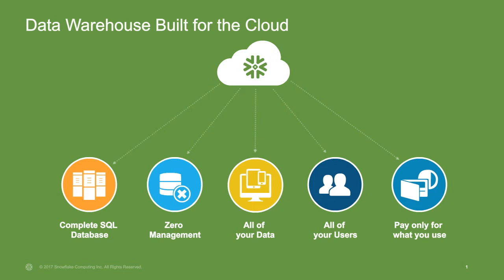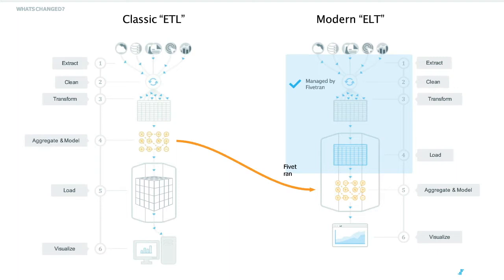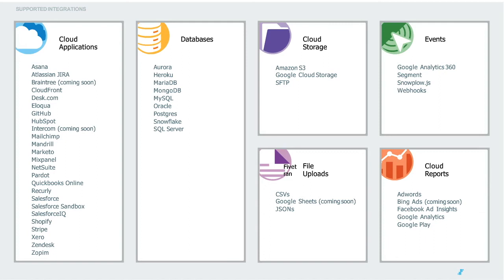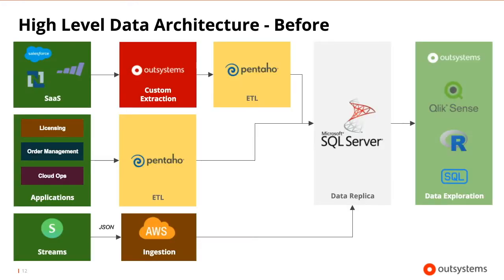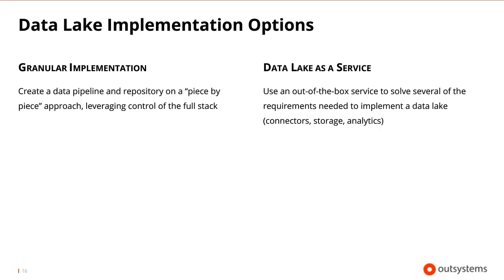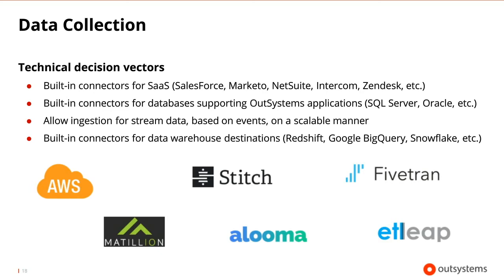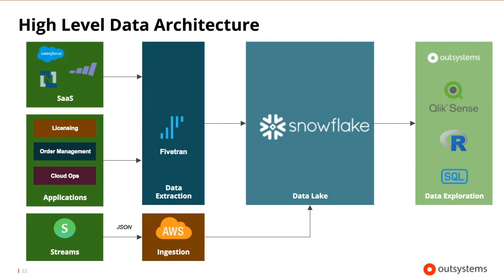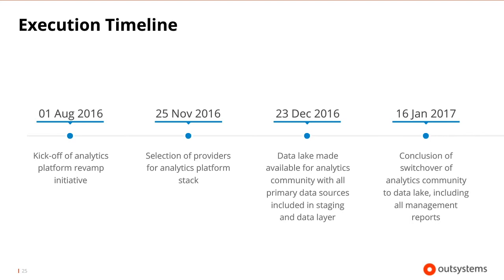Webinar: OutSystems: How to Simplify for Performance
OutSystems—the leading low-code development platform—understands all about removing roadblocks to improve their own product. What they didn’t understand was how to eliminate the struggles they were having with a challenging ETL pipeline and inflexible database.

Instead of focusing on analytics, they were stuck endlessly fixing and managing their tools.

That all changed when they introduced an innovative, cloud based analytics platform around Snowflake and Fivetran. With zero-maintenance or configuration to worry about, OutSystems simplified their data ingestion and revved up the velocity of their metrics-based insight.